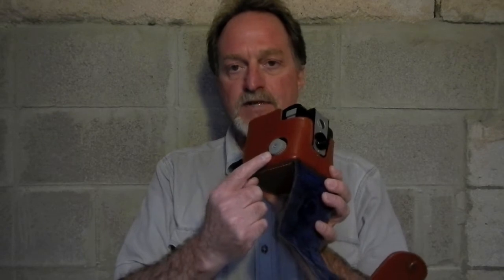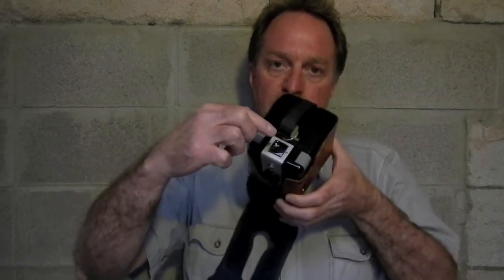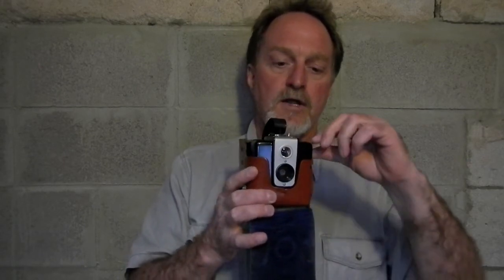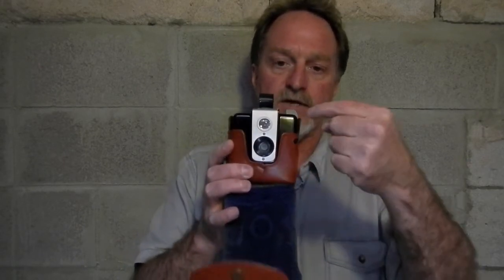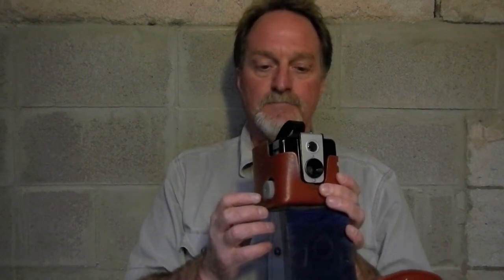52 Cameras: Week 38 part 1 -- Kodak Brownie Hawkeye Flash